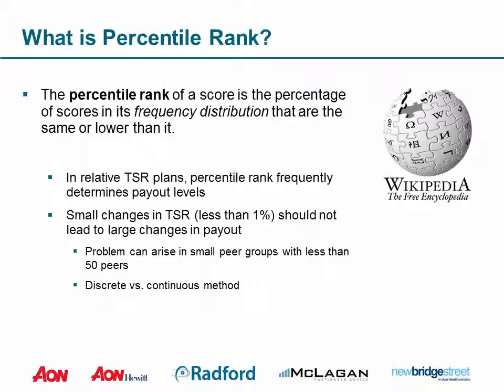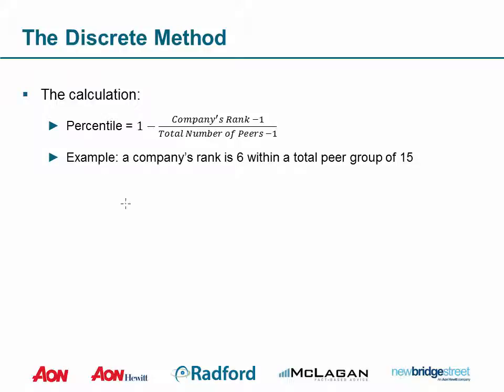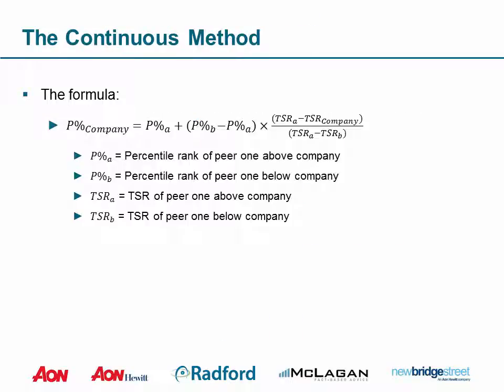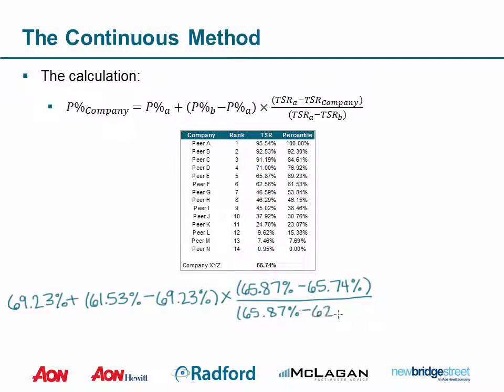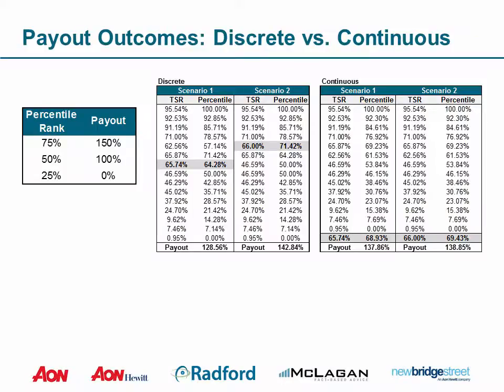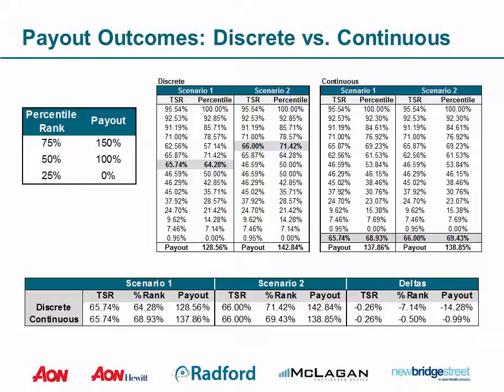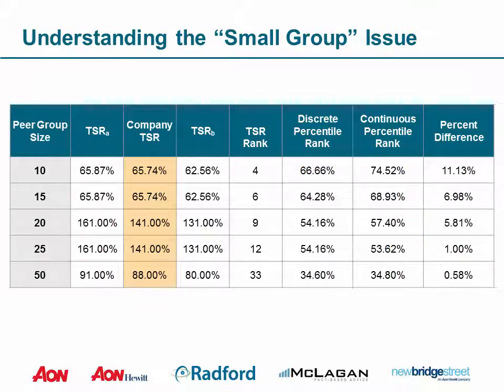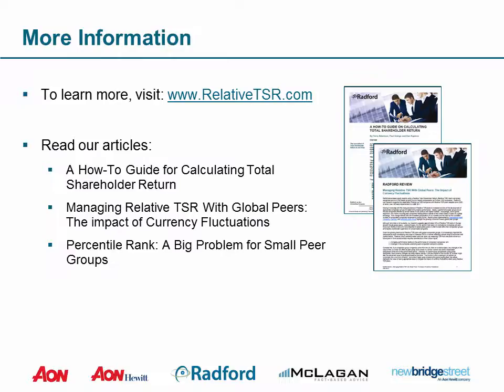A Guide to Calculating Percentile Rank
It may seem like a small part of your Relative TSR plan, but the calculation of percentile rank directly affects the resulting payouts.  To make matters more complicated, numerous methodologies exist.  In this video, learn the major approaches at your disposal as well as the method that is most appropriate for your plan.  for more information.